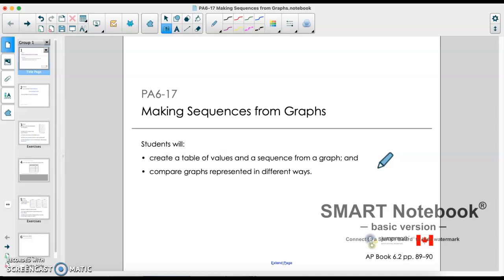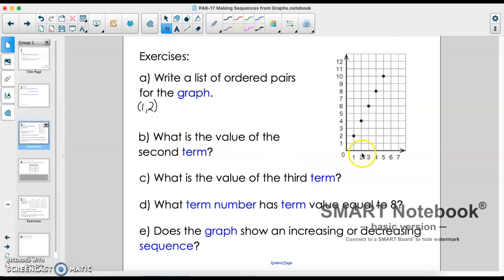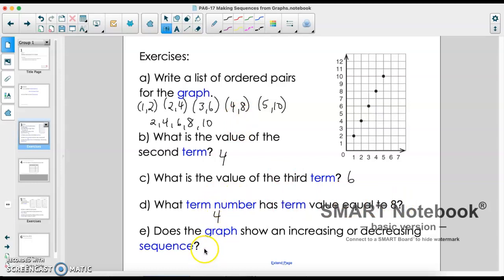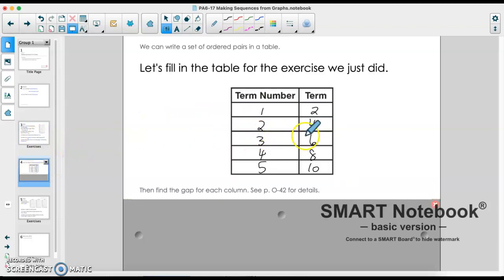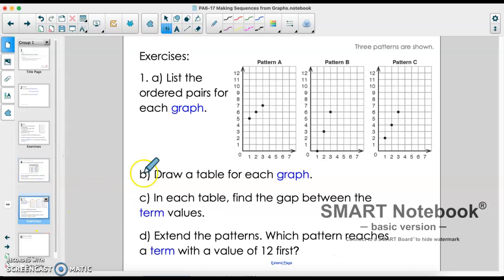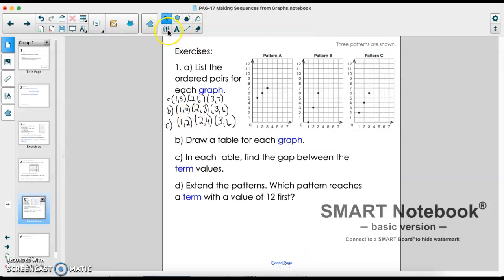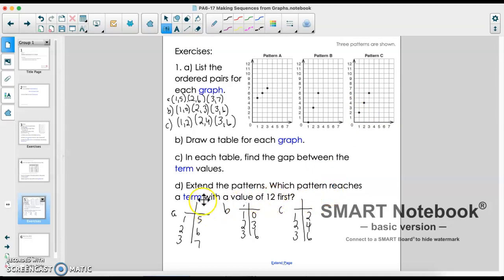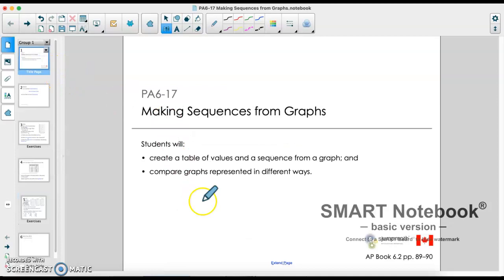Making Sequences from Graphs